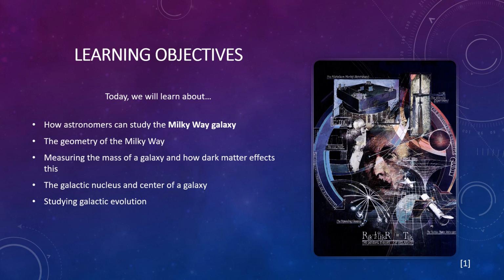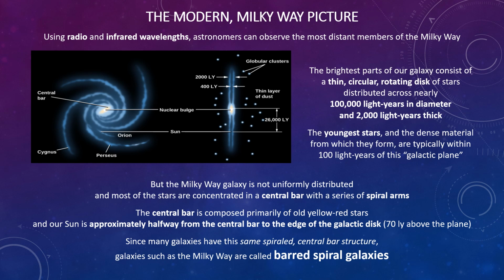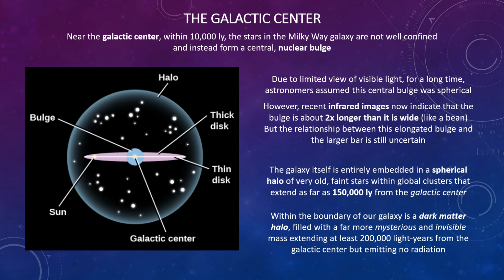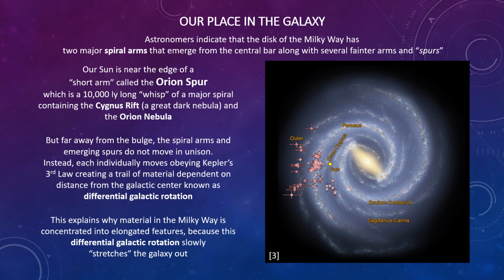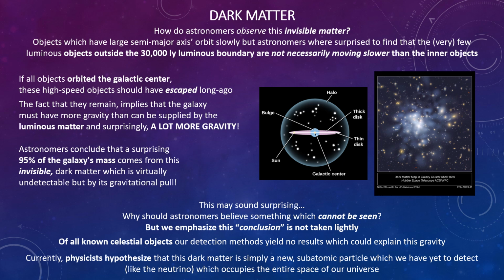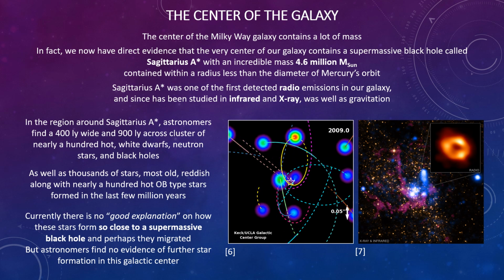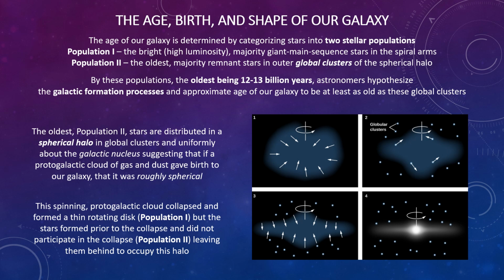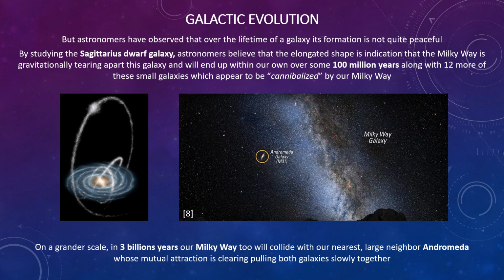AST 1002 Lecture 18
AST 1002 Lecture 18: Galaxies and the Milky Way